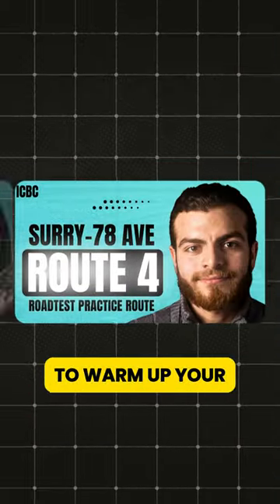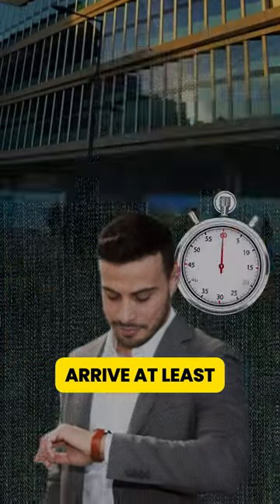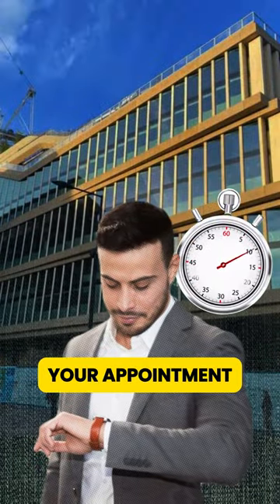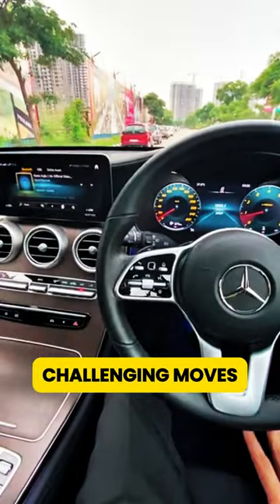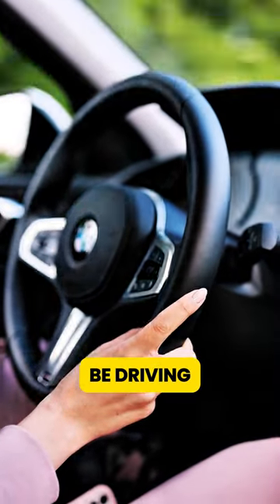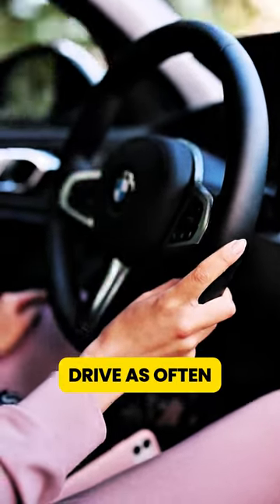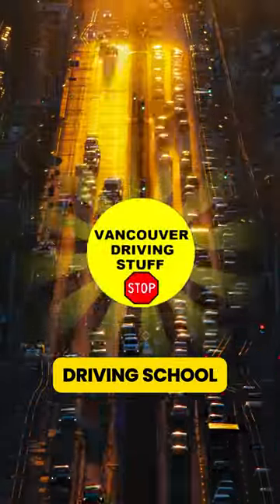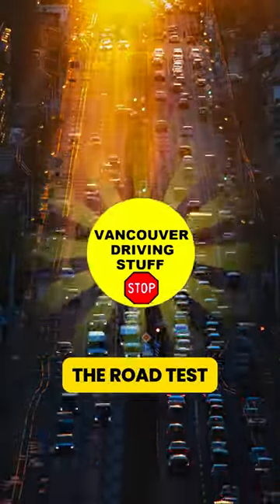Ace Your ICBC Road Test: Essential Tips & Tricks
Feeling anxious about your upcoming ICBC road test? Don't sweat it! These videos provide key tips and tricks to help you feel confident and prepared on test day.

We'll cover:

✅ Familiarizing Yourself with the Test Route
✅ Managing Pre-Test Nerves
✅ Mastering Challenging Maneuvers
✅ The Importance of Professional Driving Lessons
✅ Utilizing ICBC's Road Test Resources

By following these simple steps, you'll be cruising into your test, ready to succeed!

Plus, we'll share valuable resources from ICBC to help you ace your test!